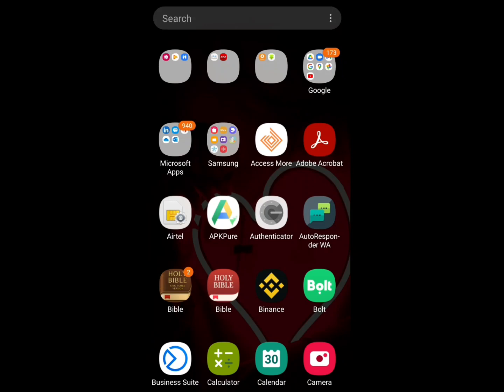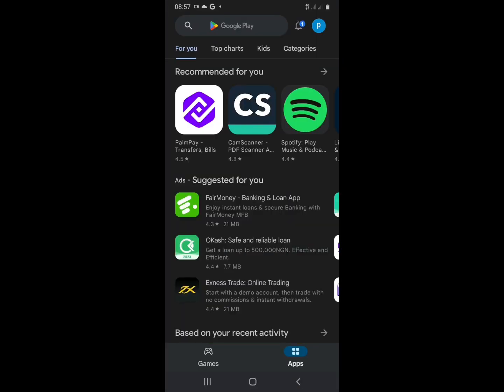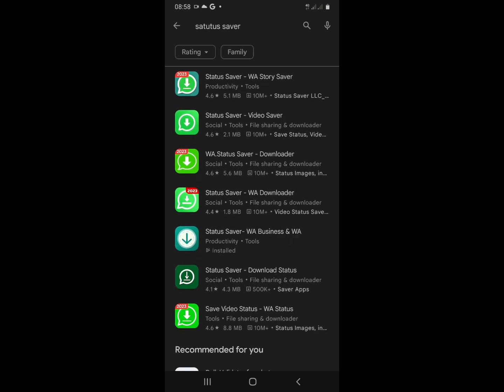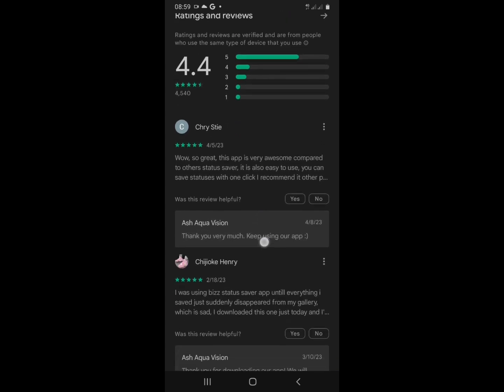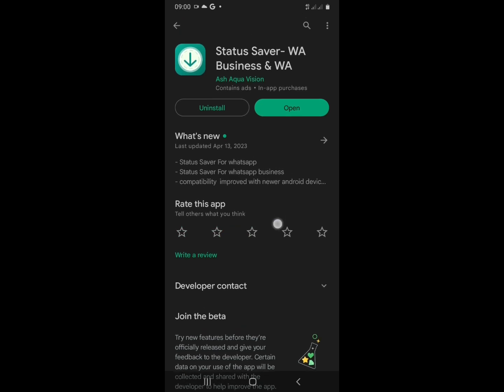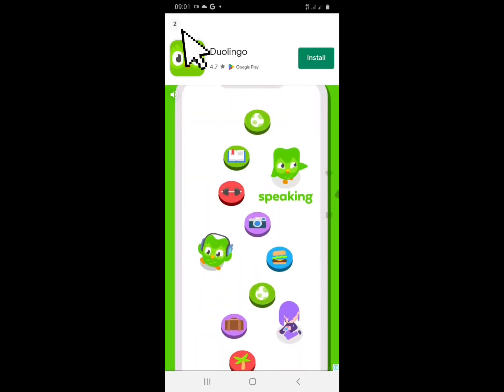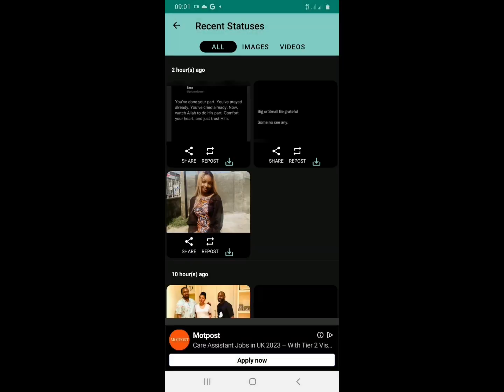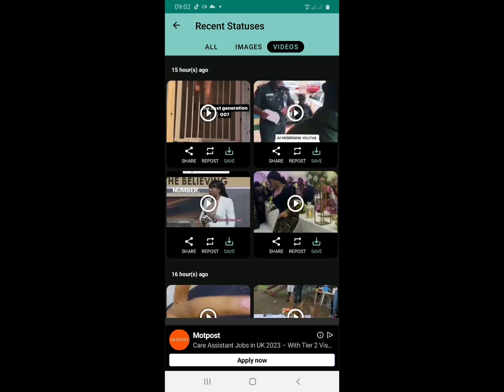How To Download WhatsApp Status Video And Photo On Your Phone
In this video I will show you how to download WhatsApp Status video and photos on your phone, this particular method works both the normal WhatsApp and the business WhatsApp so afternoon watching this tutorial step by step guide on how to download WhatsApp Status video and photos on your phone you will understand and be able to know how to save WhatsApp Status through this video tutorial on how to download WhatsApp Status video and photos on your phone